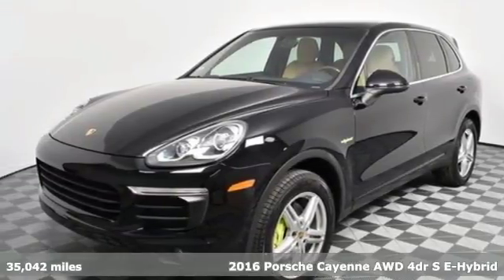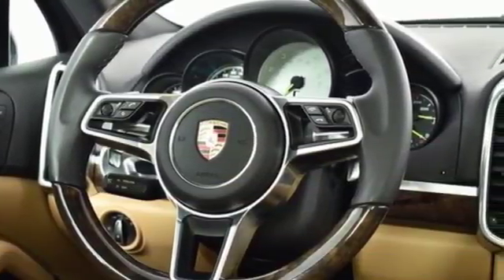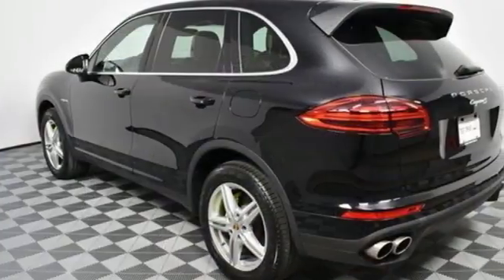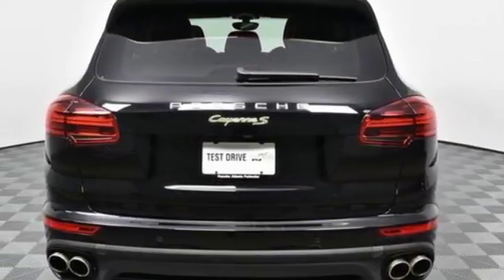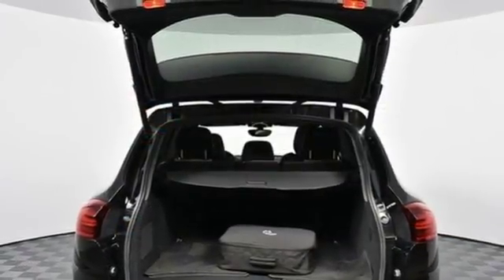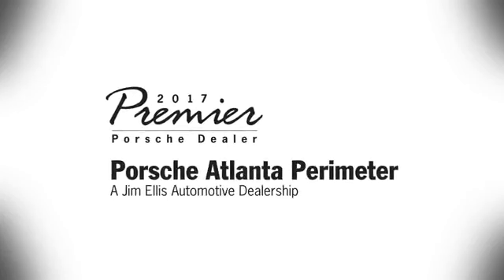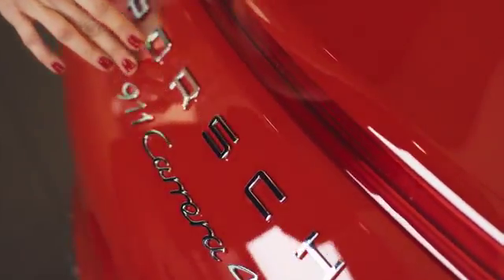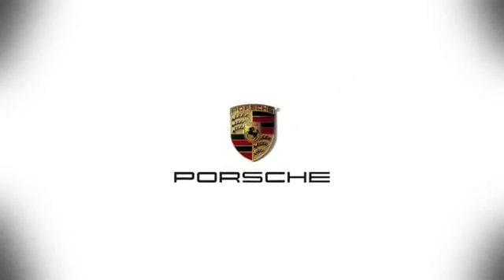Used 2016 Porsche Cayenne Atlanta Alpharetta, GA P30490 - SOLD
Year: 2016
Make: Porsche
Model: Cayenne
Trim: S Hybrid
Engine: 3.0L V6 DI Electric Supercharged
Transmission: 8-Speed Automatic with Tiptronic
Color: Black
Interior: Luxor Beige/Black
Mileage: 35042
Stock #: P30490
VIN: WP1AE2A20GLA60028
CARFAX One-Owner. 2016 Porsche Cayenne S Hybrid AWD 8-Speed Automatic with Tiptronic 3.0L V6 DI Electric Supercharged 3.0L V6 DI Electric Supercharged, Leather.brbrPorsche Certified. brWheel Center Caps with Colored Porsche Crest brHeated Multifunction Sport Steering Wheel in Dark Walnut br Seat Heating (Front) brSeat Ventilation (Front) brPorsche Entry & Drive brStandard Interior in Black/Luxor Beige brAuxiliary Cabin Conditioning brLane Change Assist (LCA) brBoseA® Surround Sound System br19" Cayenne Design II Wheels brPreparation for Two-Tone Leather Interior i.c.w. Seat Ventilation brPower Seats (14-way) with Memory Package brDark Walnut Interior Package incl. Gear Selector brPremium Package brInfotainment Package w/ HD RadiobrbrPorsche Certified Warranty good through 24.Dec.2021. Enjoy peace of mind and compelling finance offers when purchased with the Porsche Approved Certified Warranty.brbrWe look forward to hearing from you. Advertised price includes $599 Dealer Service Fee. Recent Arrival!brbrAwards:br * 2016 KBB.com 10 Best Luxury SUVs * 2016 KBB.com Brand Image AwardsbrbrbrReviews:brbr * Rewarding handling; wide range of engines available, from a plug-in hybrid model to the ultrafast Turbo S trim; exquisite interior; highly customizable. Source: Edmundsbr * Now in its second generation, the Cayenne has firmly established its reputation as a pure, no-compromise Porsche. The contours of the front section draw the eye, reflecting excellent dynamics. The elongated hood is clearly reminiscent of Porsche race cars from the 1960s, and is perfect for a Porsche lover in need of extra space, as it holds five passengers and plenty of cargo. With a choice of 5 different engines you can opt for including the Diesel with 240hp/406 lb-ft of torque, the 420hp V6 in the S, the 333hp V6 mated to a 95hp electric motor in the s E-Hybrid, the 520hp V8 in the Turbo, or the 570hp V8 in the Turbo S. The Cayenne is also outstanding as an off-road vehicle with its nimble acceleration and superb handling. When on such a trip, the refrigerated glove compartment just might come in handy! The front wheel arches are extremely well defined, while the power-domed hood further underlines the sheer power and resolution within. Other distinguishing features include the visibly drawn-in lower door panels and contoured roof spoiler. The interior is both sporty and comfortable. The center console rises to meet the dashboard for an involved drive. Both front seats enjoy 12-way seats with four-way lumbar support. The cavernous rear cabin area features split-folding seats with fore/aft adjustment as well as extra legroom and great comfort. Standard equipment on the Cayenne includes AWD, water-repellent front side windows, a height-adjustable power liftgate, and rain-sensing windshield wipers. For safety, the Cayenne has six airbags, brake pad wear indicators, and start/stop with the automatic transmission options. Finally, this Porsche rocks out with a ten-speaker audio system monitored by a seven-inch touchscreen. Source: The Manufacturer Summary

Address:
4006 Carver Drive